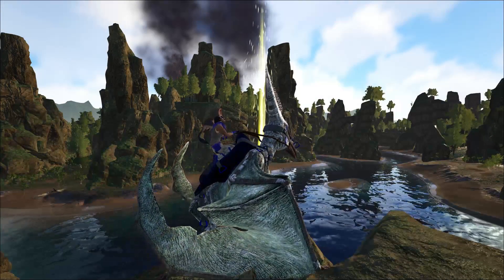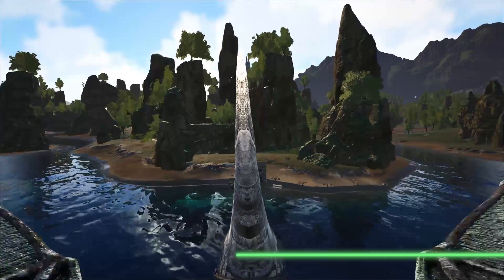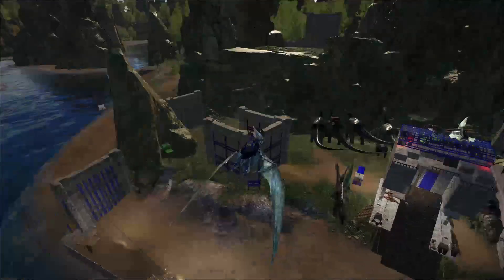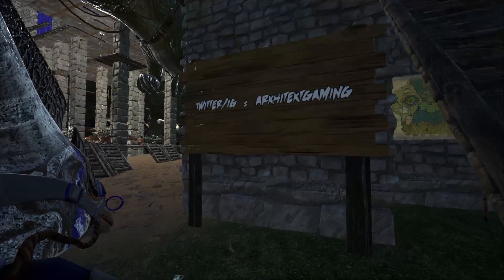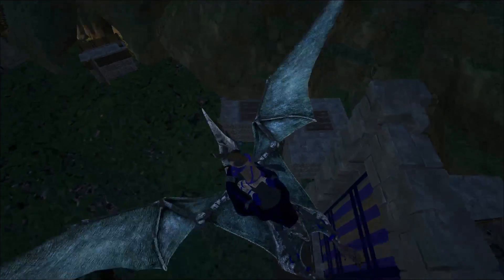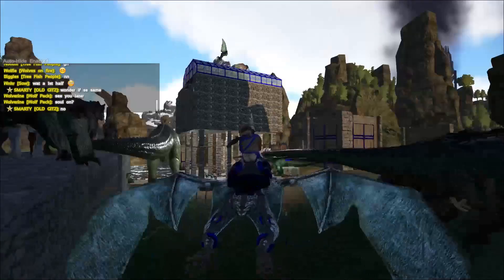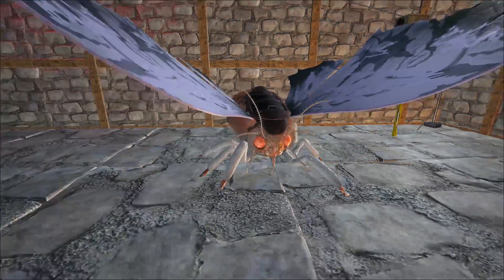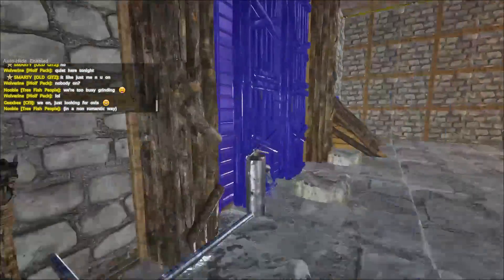New Channel / base tour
Quick tour of my base on the boosted server I primarily play.

I'm currently using twitch to save past broadcasts, then uploading to youtube. Audio levels/quality may vary as I upgrade equipment and try to perfect streaming/recording. Please comment and let me know if anything sounds bad.